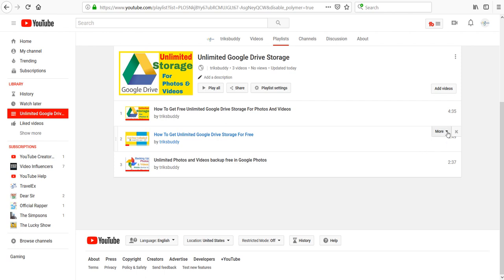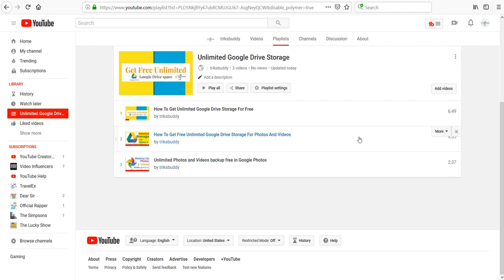How to create a playlist on youtube channel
In this video I have show how to create a playlist on your youtube channel. It will help you to create a video playlist of your youtube videos with few minutes.

Please watch till the end of the video, I hope you will enjoy it.

Write us in comment how helpful this video for you.

If you have any question, regarding the video, Please write us through comments.

Please join in our community through subscription of channel and subscription of video notification.

In triksbuddy channel, you will get different interesting tech stuffs that will help you enrich your technology knowledge.